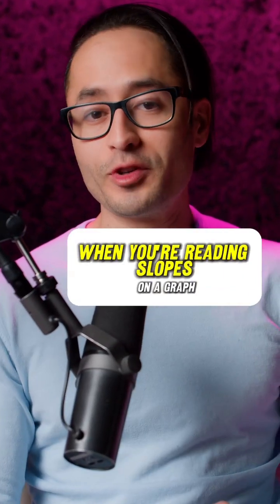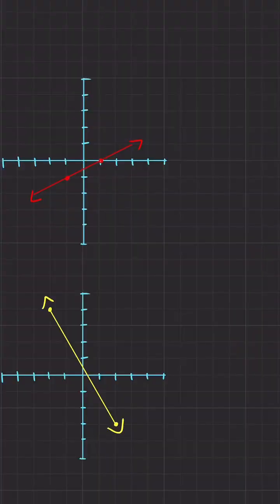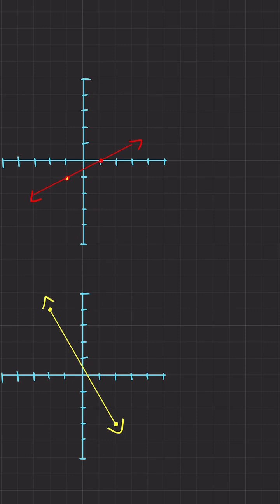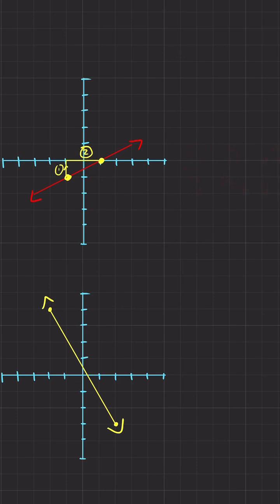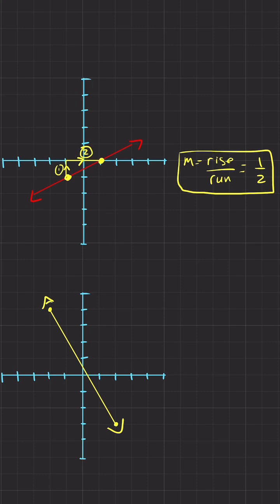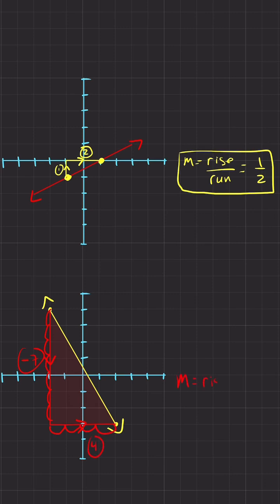How To Read Slopes On A Graph!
Understanding slope is KEY to reading graphs like a pro! 😎💡

Practice makes perfect—keep graphing! 🏆📊